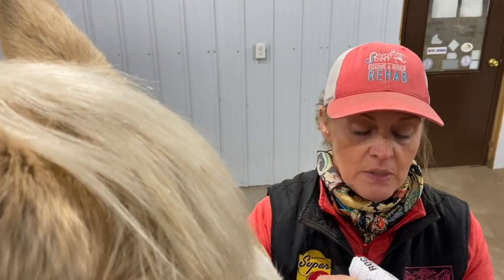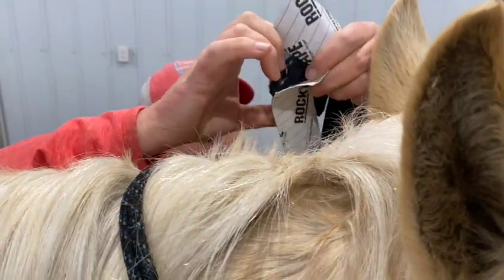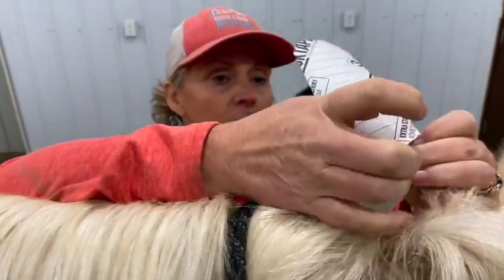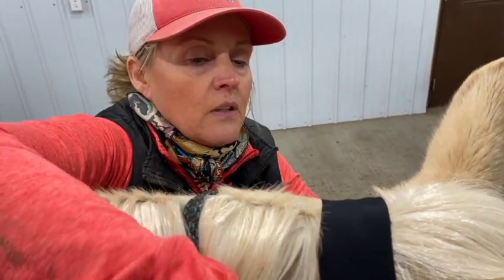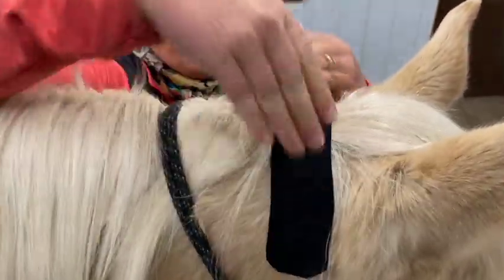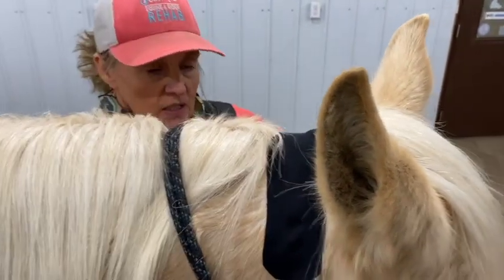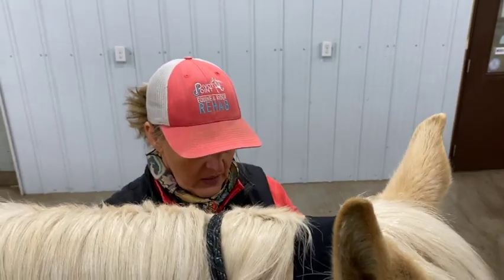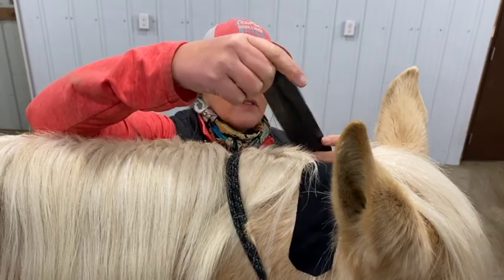Equine Rock Tape - On A Horse's Poll?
You read that right! You can tape your horses poll if you feel they are sore or out in their poll. Taping your horses poll will stabilize it, allowing the muscles of the poll to relax. When the muscles relax, the poll can theoretically "adjust itself" and help the horse with increased mobility, less tension, and better performance.